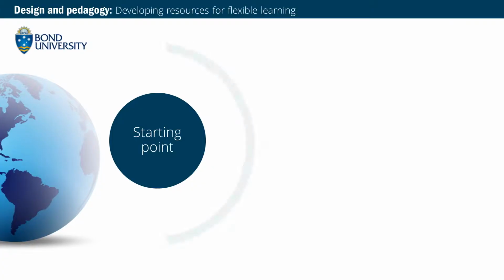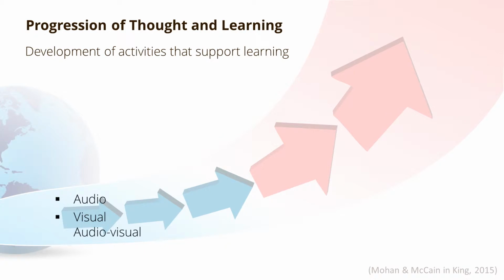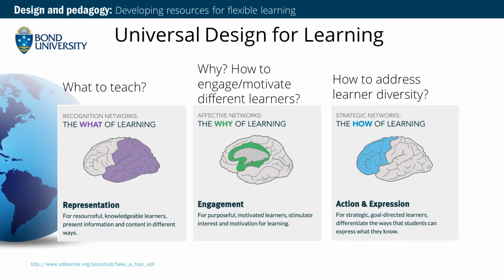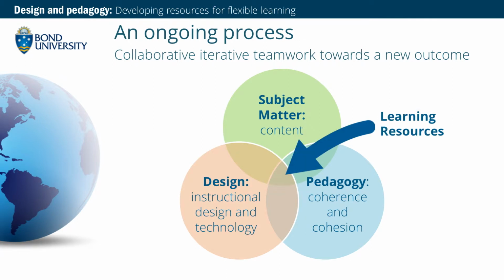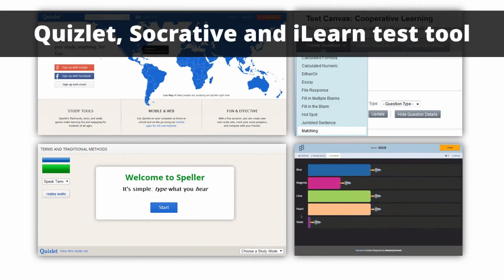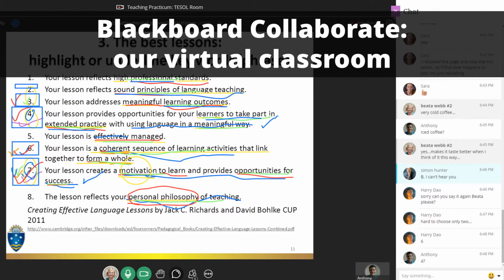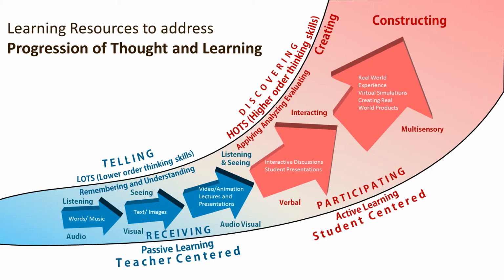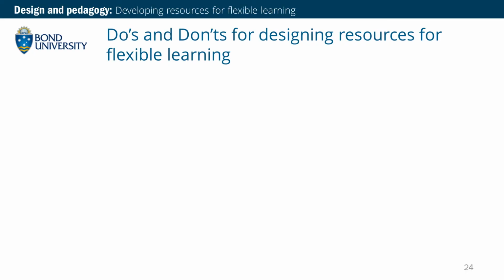TEL Innovation Sessions - Design & Pedagogy: Developing Resources For Flexible Learning